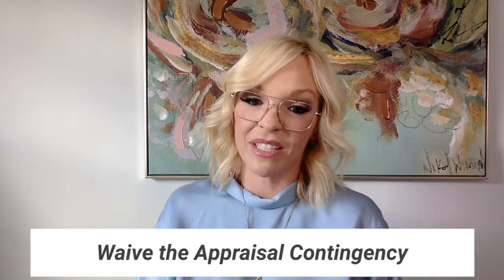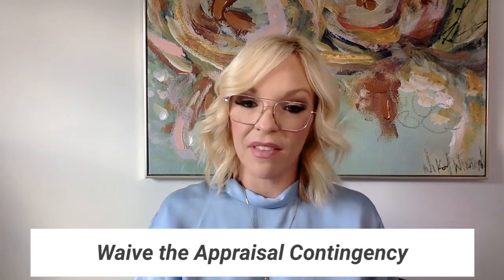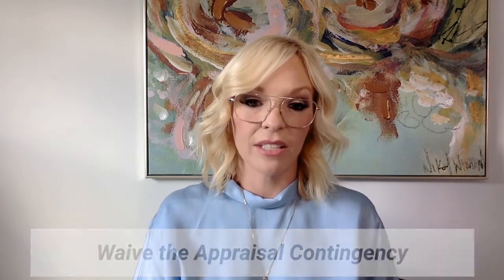Our Top Buyer Tips for a Low-Inventory Market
Buyers in our market are likely having a difficult time of it. Interest rates may be low, which raises their purchasing power, but inventory is so low and demand is high, meaning buyers are short of options. That’s why it’s important to craft a competitive offer to catch the seller’s eye. If you’re in the market to buy a home, today I’ll share our top tips to help you get your offer accepted. To hear our tips, watch this short video.

Connect with Kandis on Instagram: @kandisjpalmer

About Me:

Kandis Palmer is the proud founder of Palmer Properties and a licensed Realtor® with eXp Realty. She is notably recognized among the top 1% of real estate agents nationwide. As the recipient of the prestigious 40 Under 40 award, Kandis joins an elite class of young professionals leading the Valley business community. Kandis combines all the necessary skills of a successful business owner and real estate agent with her warm personality and fun-loving demeanor. Appealing to buyers and sellers alike, Kandis has the expertise that enables her to connect people of all backgrounds to the perfect home or investment property. Her deep knowledge of all aspects of the real estate industry ensures that her clients have a seamless, hassle-free and fun experience.

Kandis is a Phoenician of over 17 years with a deep-seated connection to the community. Originally from Oklahoma, she credits the values instilled in her upbringing as being vital to her professional success. Kandis is a highly motivated and deeply passionate person, and when she does anything she puts her whole heart into it.